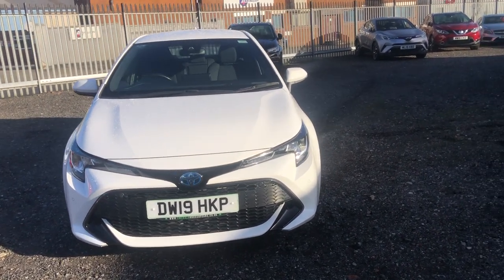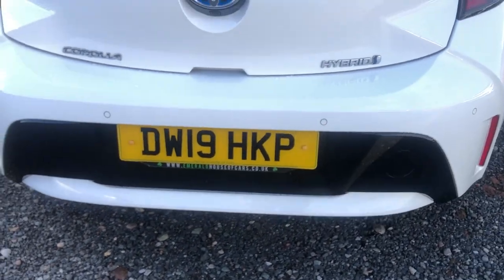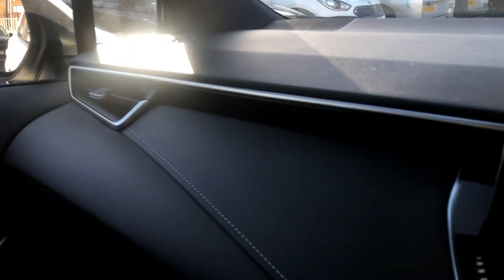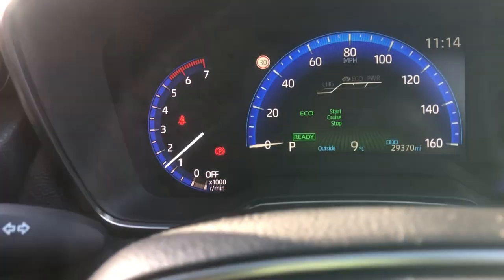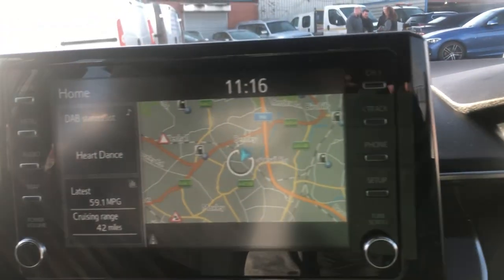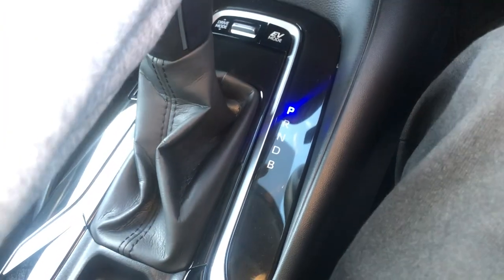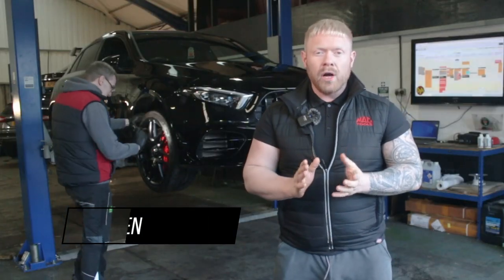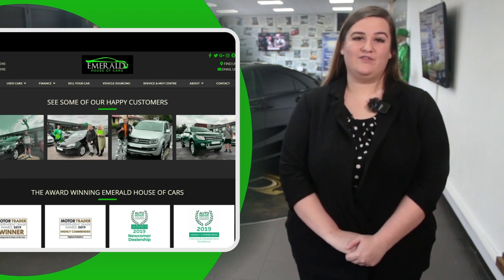2019 19 TOYOTA COROLLA 1.8 VVT-I ICON TECH 5D 121 BHP DW19HKP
GET MORE ££ FOR YOUR CAR - Instant Valuation / Instant Cash Payment / Collection from your home anywhere in the UK.

2019 Toyota Corolla VVT-I Icon Tech Hybrid presented in Pure White

With only 2 owners from new, a Toyota service history alongside the most recent being carried out at our on site RAC approved facility, a big spec thanks to it's tech status and equipment list.
The Toyota hybrid system is the best in the market, having proven itself for many years and after all they did produce the world's FIRST hybrid vehicle way back in 1997.
The benefit of course of the hybrid system is of course a fantastic return in terms of fuel economy and miles per gallon (approx between 60-80mpg subject to driving style & conditions etc) and low running costs in terms of tax, insurance and exemption from certain restricted zones (congestion, clean air zone etc).

Key features Include:

Pure White
16" Alloy Wheels
Elec Windows
LED Auto headlights inc HBA
Sat Nav
Adaptive Cruise Control
Reverse Camera
Front and Rear Sensors
Park Assist
DAB / Media / Touchscreen
Bluetooth
Heated Seating
Hill Assist
Brake Assist
Isofix